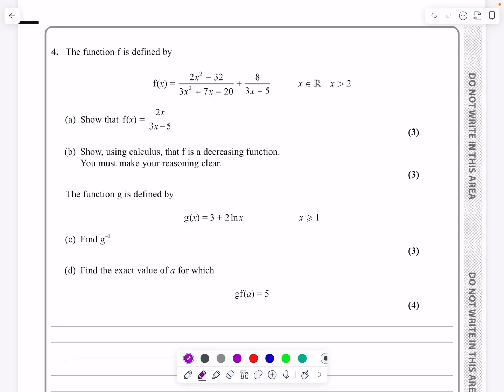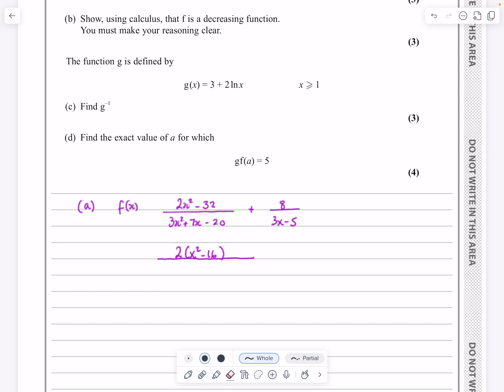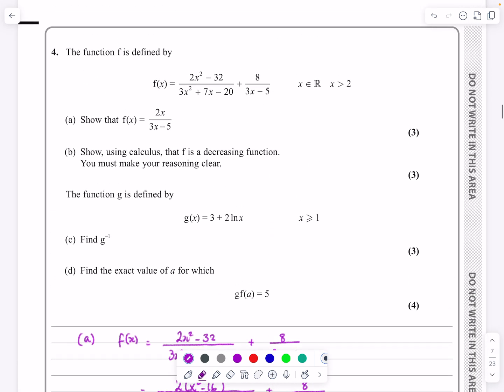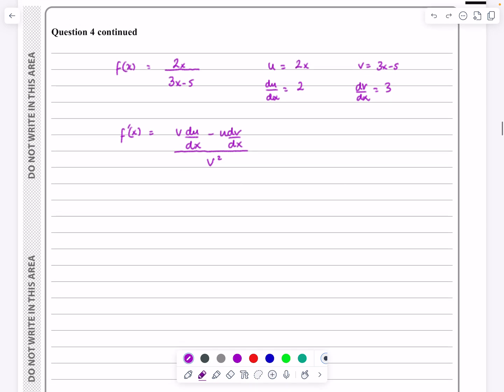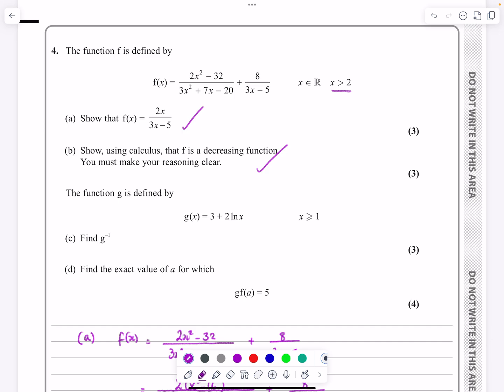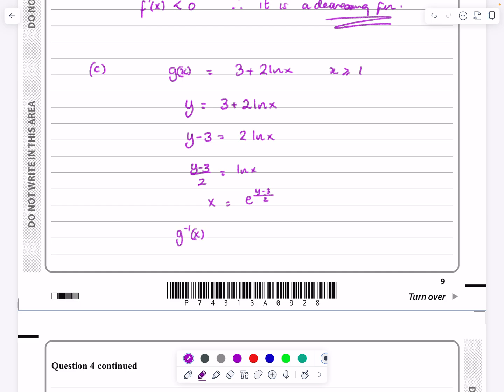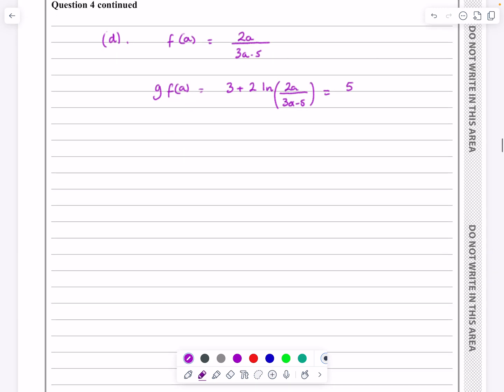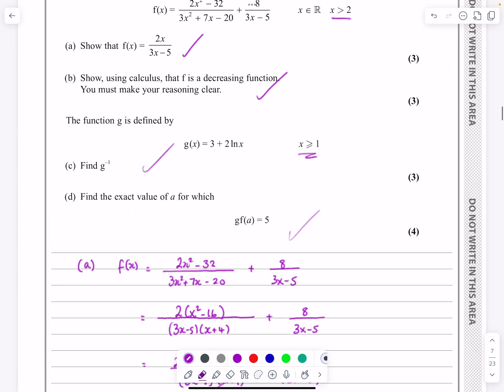IAL, Edexcel, Jan 2024, P3, Q4, Differentiation, Functions and Graphs, Pure, Nick Peters, WMA13/01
IAL, Edexcel, Jan 2024, P3, Q4, Algebraic Methods, Algebraic Fractions, Differentiation, Quotient Rule, Decreasing Functions, Functions and Graphs, Composite functions, Inverse Functions,  Pure, Nick Peters, WMA13/01